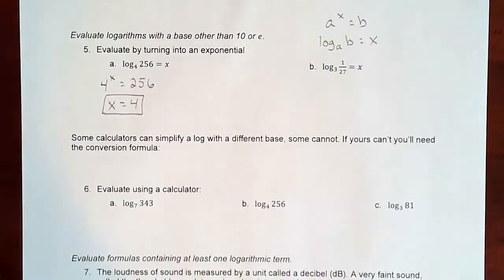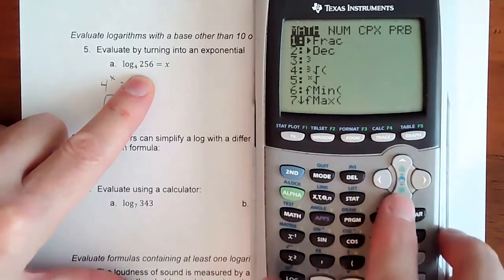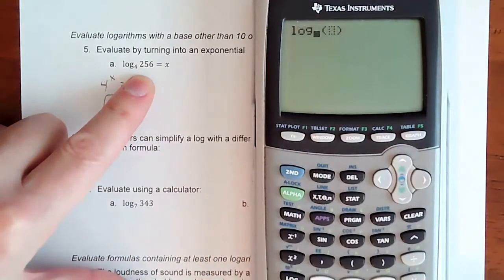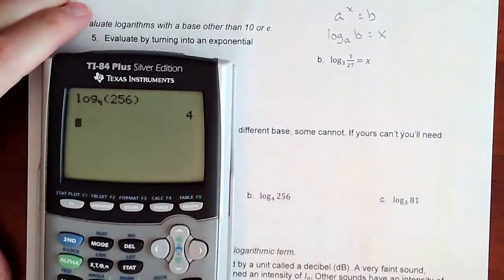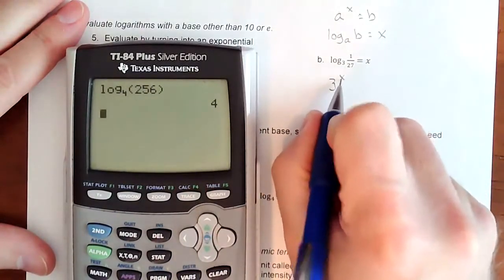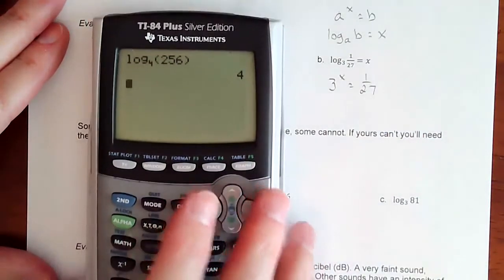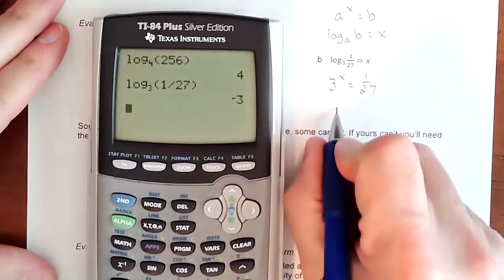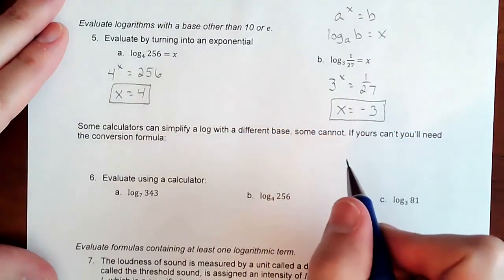Solving Logs by Converting to an Exponential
Using the TI-84's logBASE feature under the MATH button to evaluate logs with a base other than 10 and e.  Also, showing how to work through the same problems by hand by converting to an exponential.